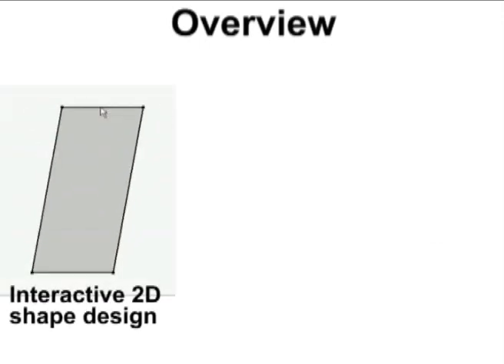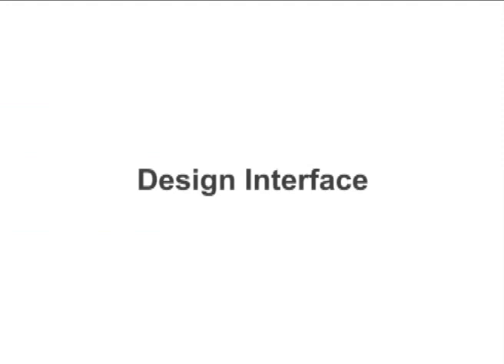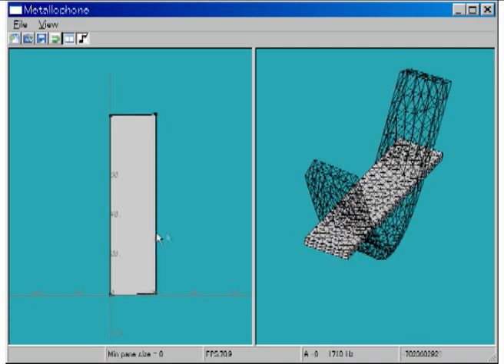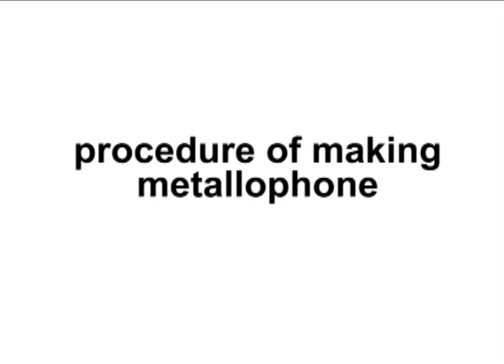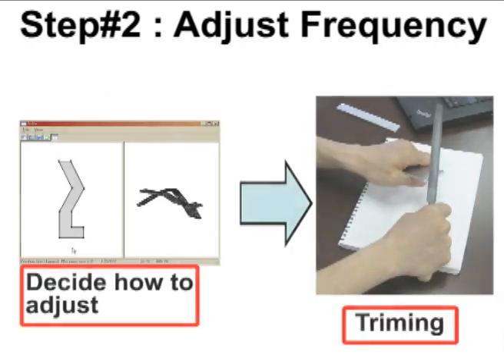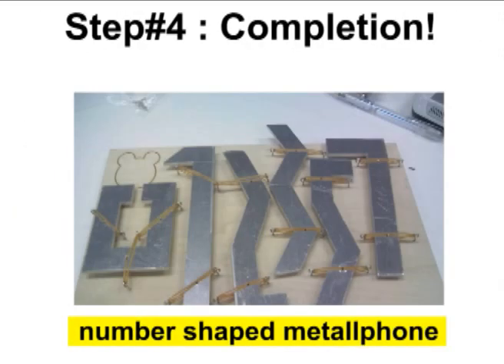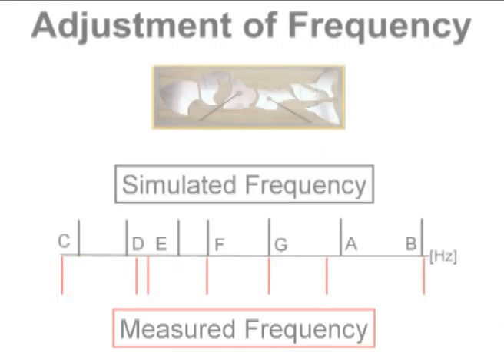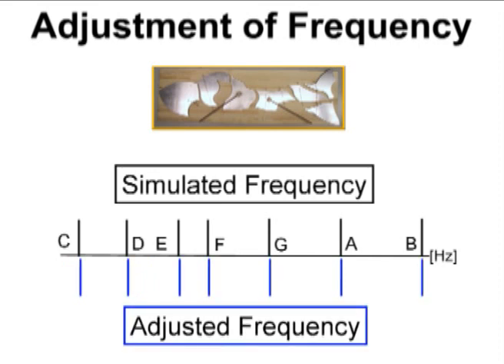Designing Custommade Metallophone with Concurrent Eigenanalysis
Nobuyuki Umetani, Takeo Igarashi, Kenshi Takayama and Jun Mitani, "Designing Custommade Metallophone with Concurrent Eigenanalysis", NIME++2010(accepted)